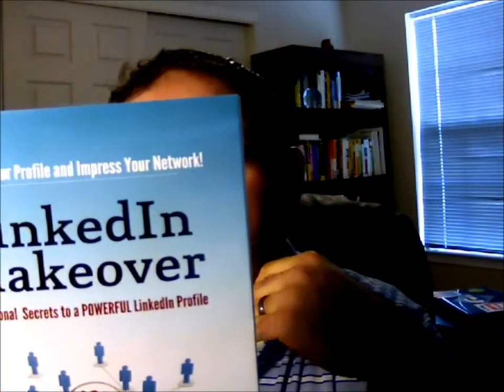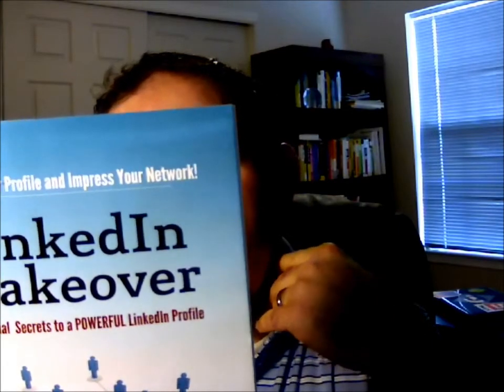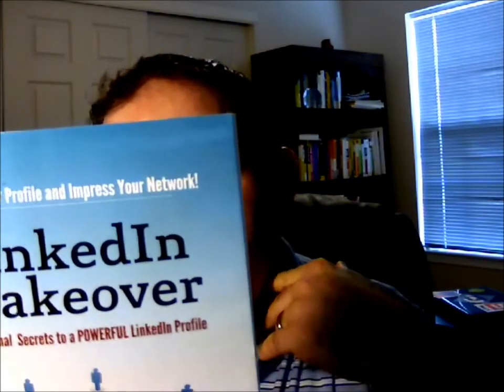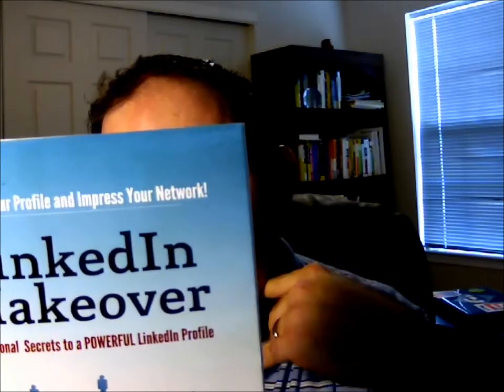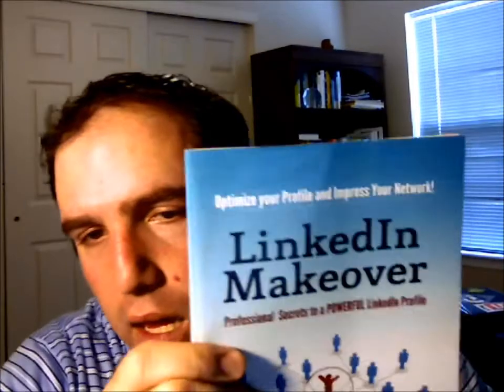Book Review: LinkedIn Makeover by Donner Serdula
Donna Serdula has written a book about how to get the most out of LinkedIn and how to optimize your profile for the most exposure